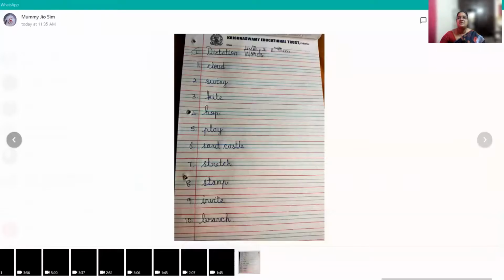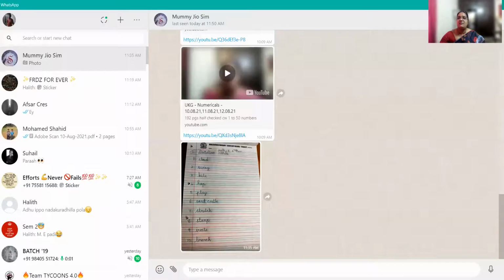1std - English - 12.08.21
cw - Dictation Words